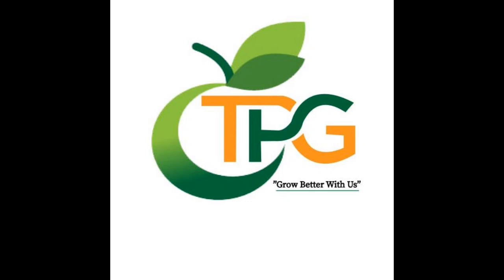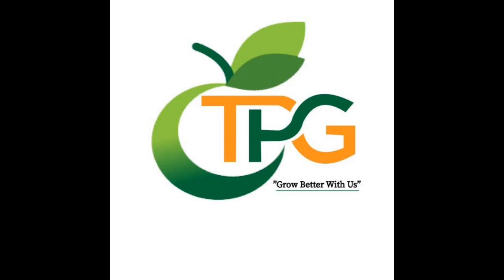A Z Cabbage Growing Tips1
Basic Agronomic Tips From The Time Of Transplanting Cabbages to Harvesting time.

Listen to Learn and Grow with Us from where ever you are across the world.